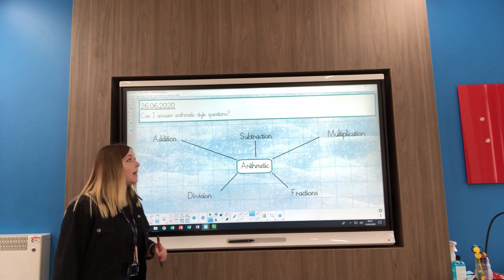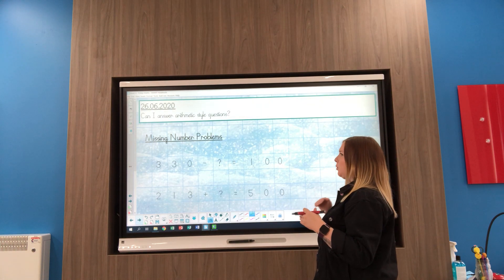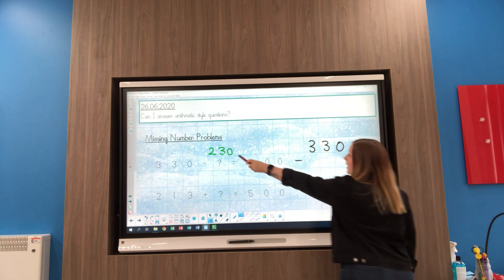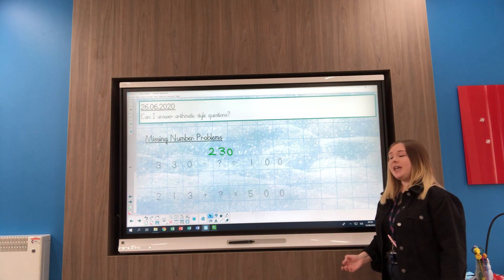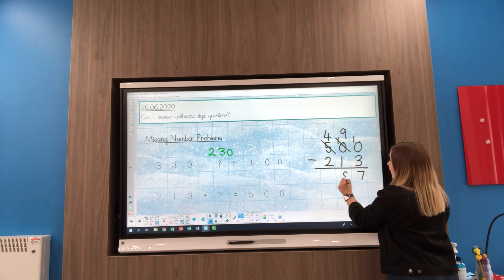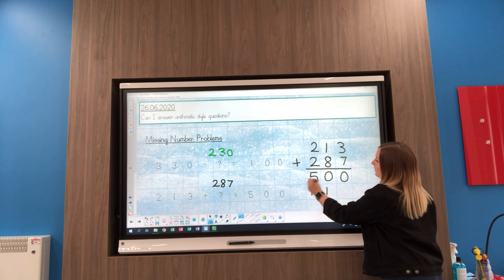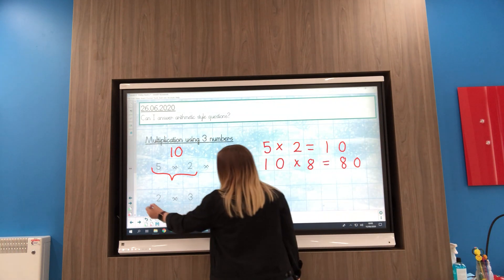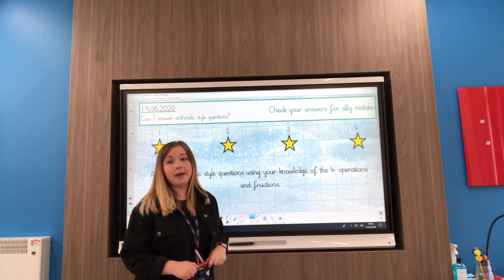26TH JUNE: Y4 MATHS: ARITHMETIC